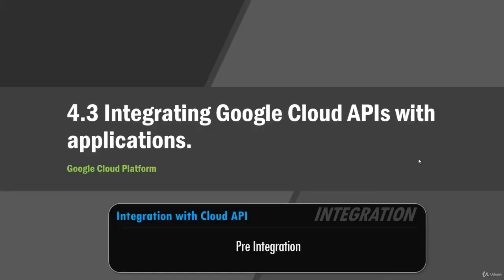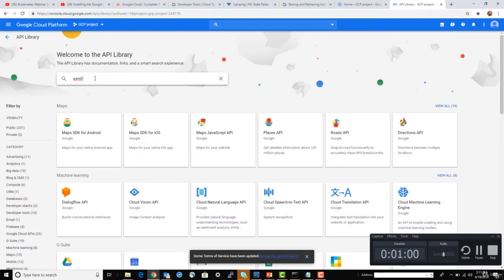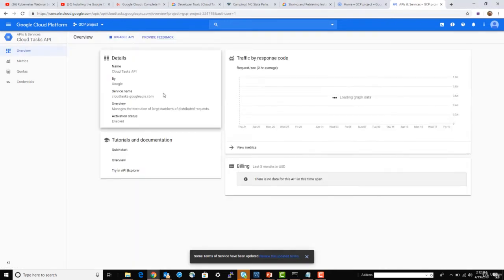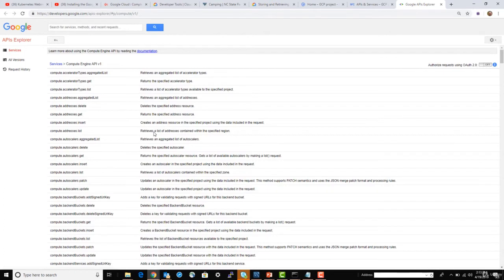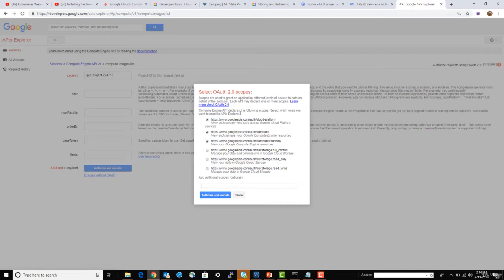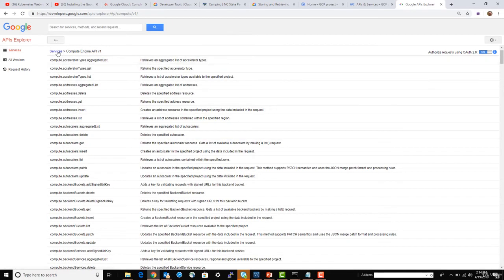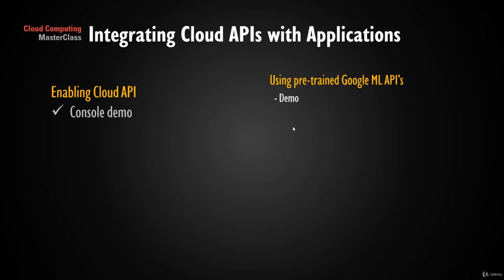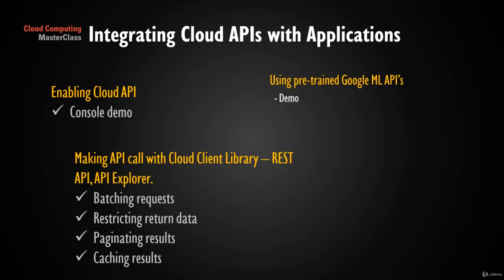Google Cloud Developer | 50 4 3 Integrating Google Cloud APIs with applications | Computer Monk 🔴